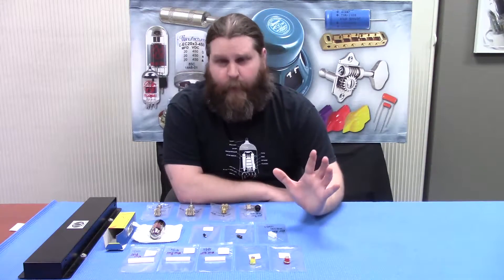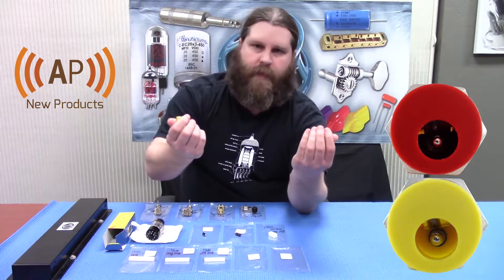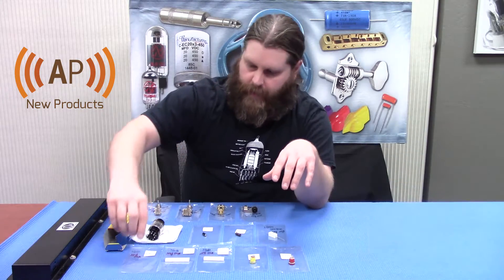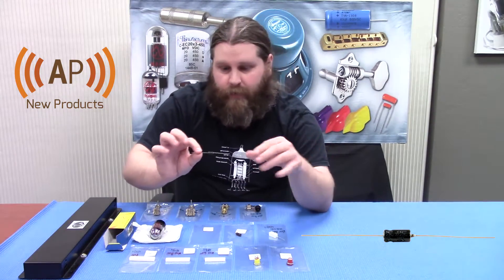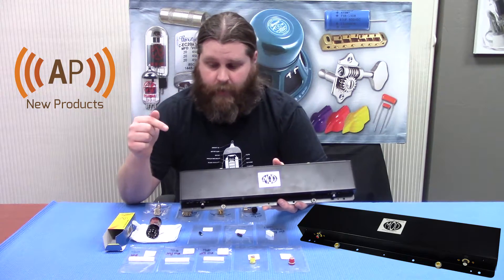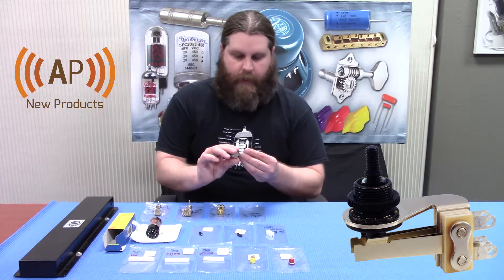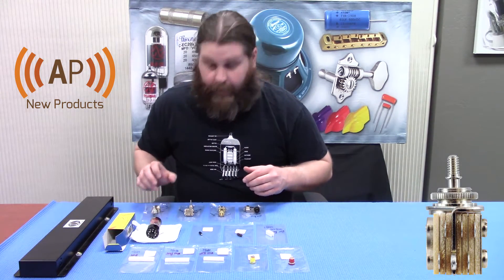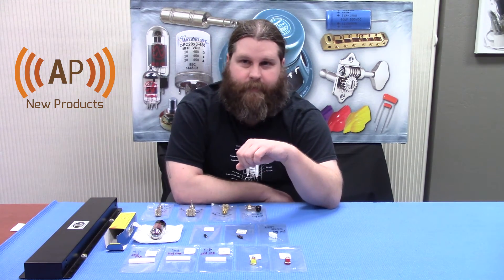Amplified Parts: New Products June 16, 2017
Here's a quick run-down on some of the newest products we have in stock on our website - from power jacks to guitar switches to reverb tanks.